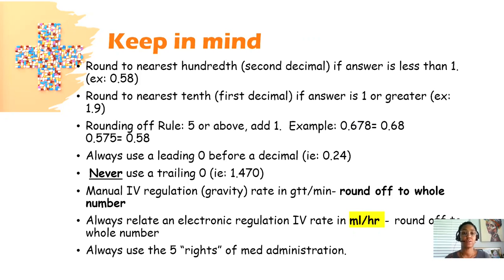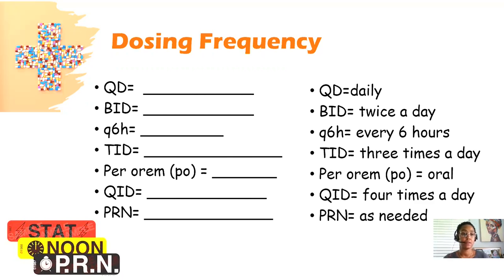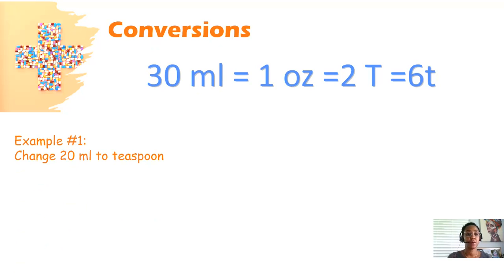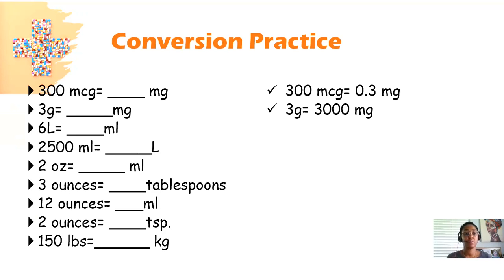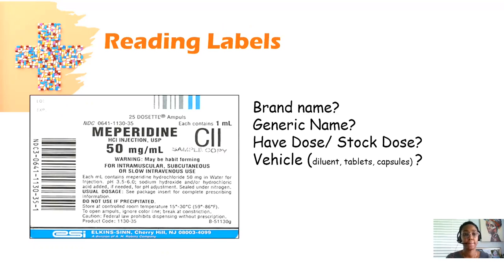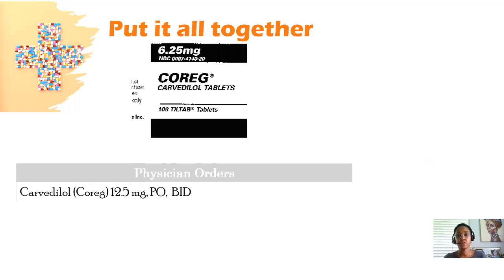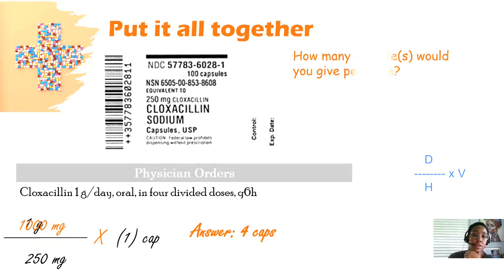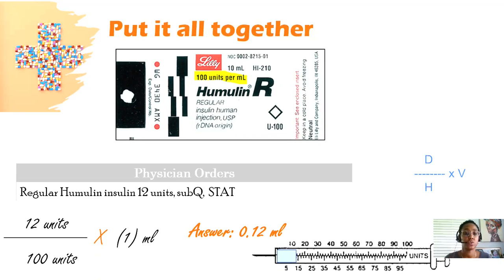Nursing Med Math Made Easy: Step-by-Step Guide and Practice Problems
@TomyFutureRN Welcome to our comprehensive tutorial on Nursing Med Math! In this video, we provide a step-by-step guide to mastering the essential skill of medication calculation. Our tutorial is designed to help nursing students and healthcare professionals gain confidence and proficiency in medication calculation, an essential skill for ensuring patient safety and optimal health outcomes.

Our tutorial is structured to provide a clear and concise explanation of the fundamental concepts of nursing med math. We use practical examples and practice problems to help you develop a solid understanding of the principles of med math. By the end of this tutorial, you will have gained confidence in solving medication calculations encountered in clinical practice.

We understand that medication calculations can be challenging, but our step-by-step guide and practice problems make it easy for you to master this important skill. Join us on this journey to becoming a proficient and confident nursing practitioner. Let's get started!